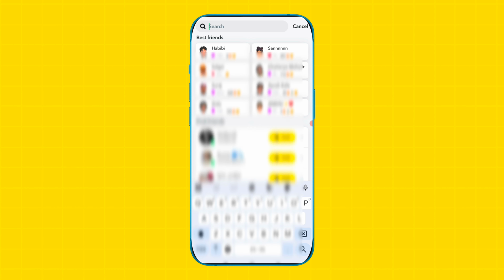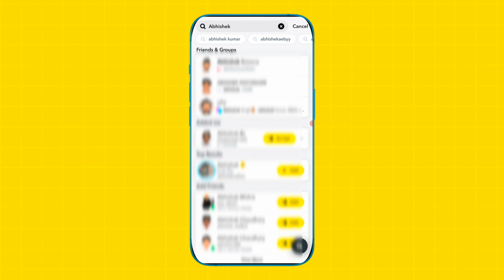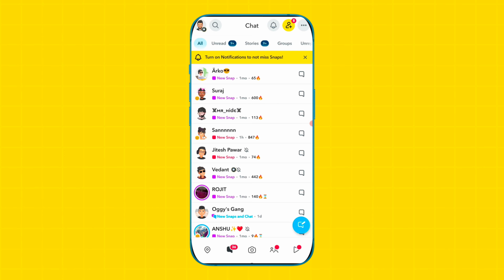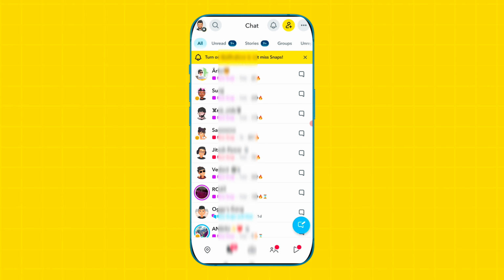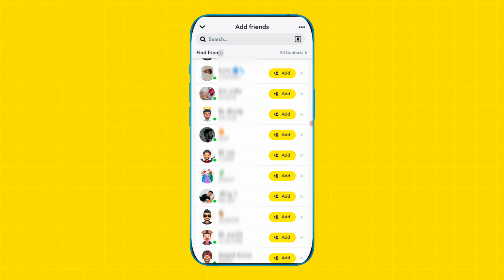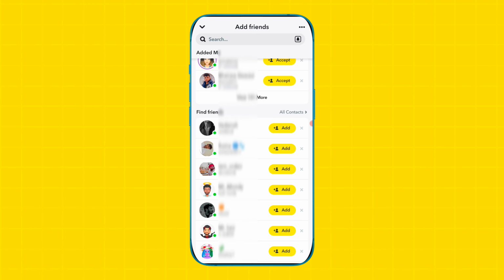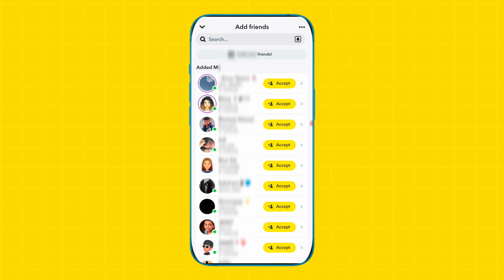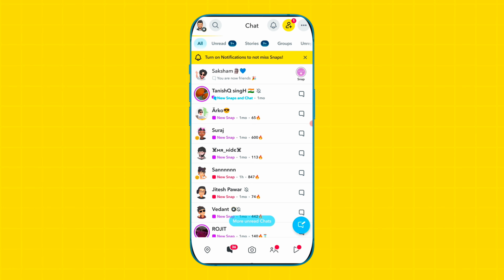How to Make New Friends in Snapchat | How to find new friends on Snapchat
Hey guys, in this video I will tell you how you can find new friends on snapchat!